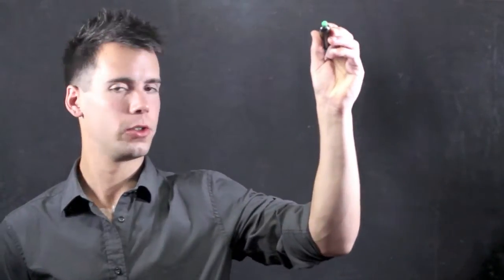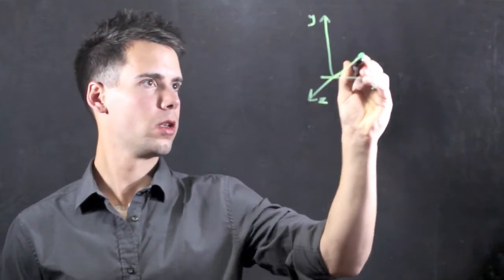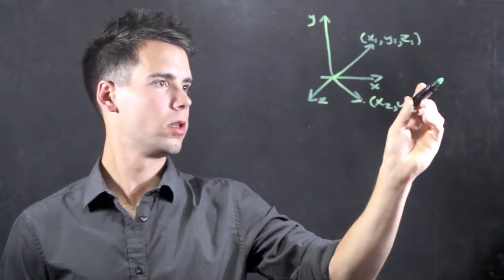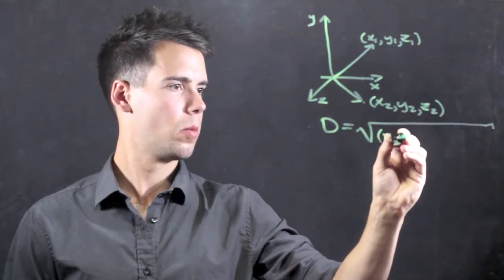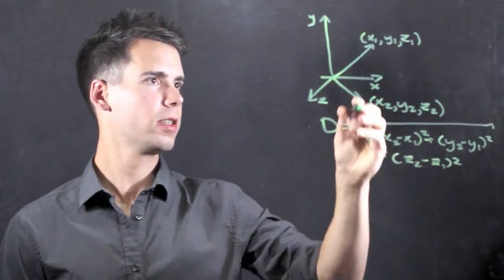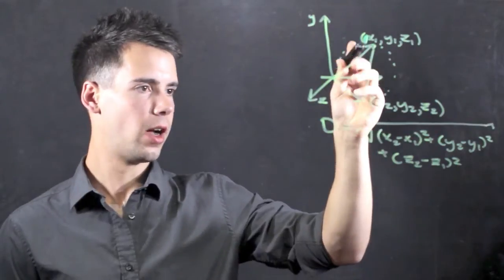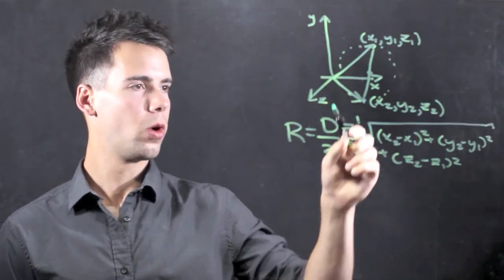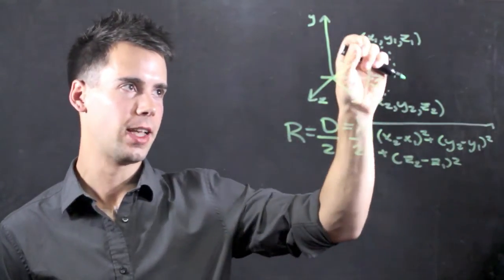How to Find a Radius Between Two Points : Math & Physics Lessons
Finding a radius between two points is something you'll do by drawing a coordinate system. Find a radius between two points with help from an experienced physicist in this free video clip.

Series Description: Math continues to be useful long after you've turned in your last piece of homework in your high school mathematics course. Get tips on math and physics with help from an experienced physicist in this free video series.